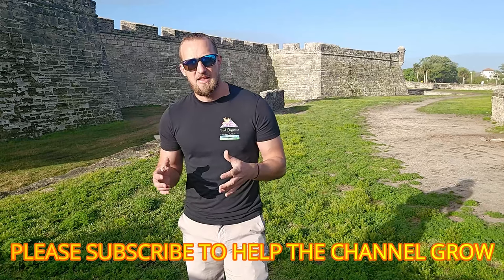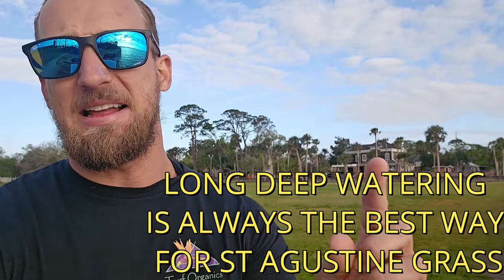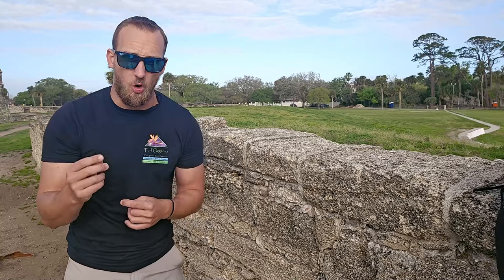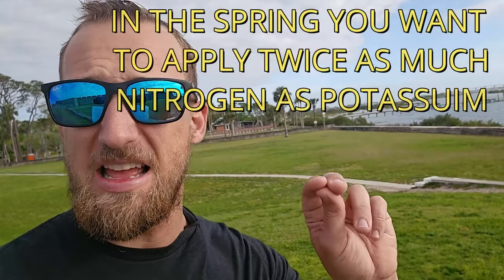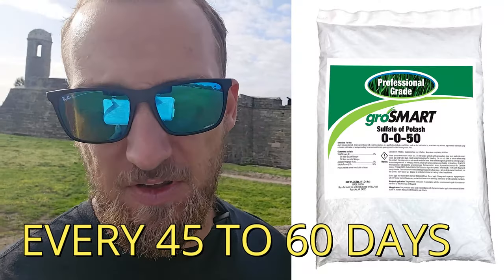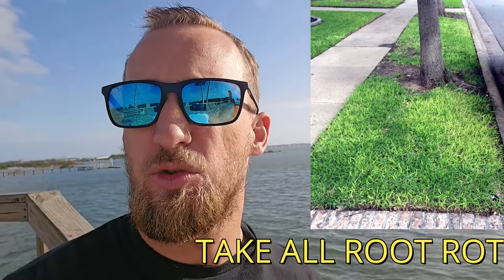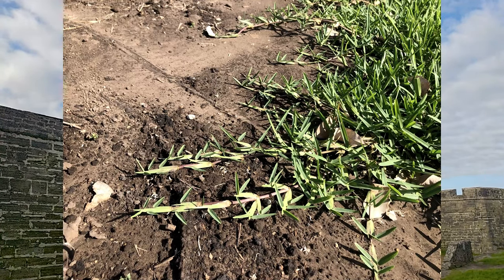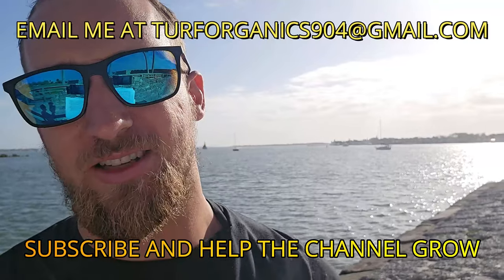St. Augustine Grass Care | Fertilization | Mowing | Watering | All In One Guide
The Andersons 16 4 8 with humic acid and micronutrients

The Andersons 24 0 11

The Andersons 16 0 8 with humic acid

Lesco 24 2 11

Lesco 24 0 11

The Andersons Humic acid soil amendment

The Andersons 10 10 10 with iron and micronutrients

The Anderson 10 10 10 with micronutrients and humic acid

The Andersons 2 0 0 with high iron

The Andersons 4 2 0 bio solid and hydrating surfactant

Yard mastery 0 0 2 micronutrients and bio stimulatents

Earth science iron pro 1 0 1 iron supplement

Grosmart 0 0 50 potassium